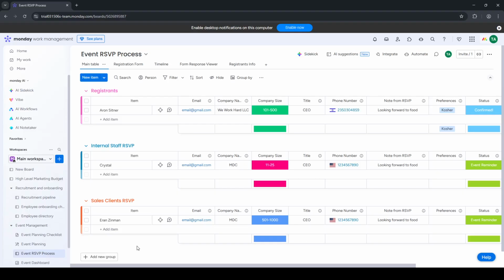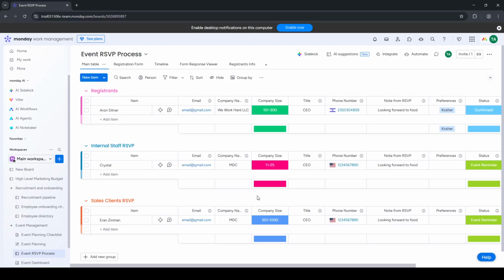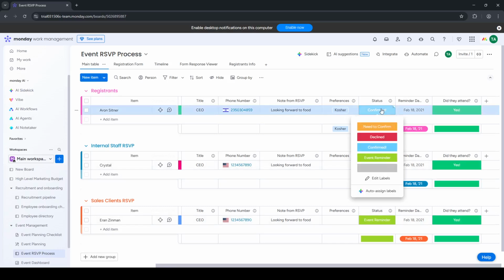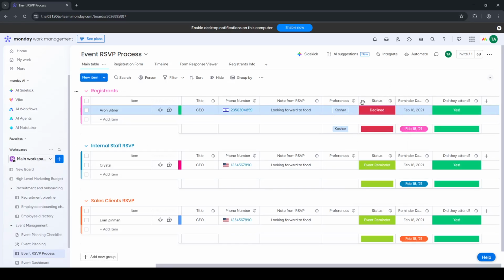How To Use Monday.com Project Management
In this video, I show you exactly How To Use Monday.com Project Management.

I will walk you through the process of setting up your 2026 project command center, starting with how to choose between the "Project Management Office" (PMO) template or building a custom board from scratch. I will demonstrate how to use "Groups" to organize your project phases—such as Initiation, Planning, and Execution—and show you how to add "Status," "Timeline," and "Dependency" columns to keep your workflow transparent. I will also explain how to use the 2026 "Gantt View" to visualize your critical path and show you how to set up "Automations" to notify stakeholders when a milestone is reached, ensuring your projects stay on track, under budget, and perfectly aligned with your 2026 goals.